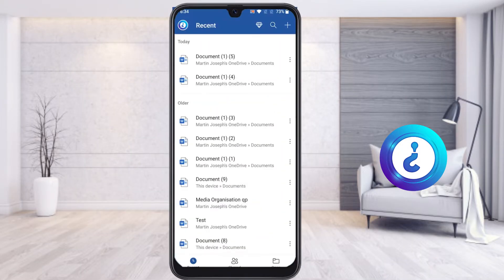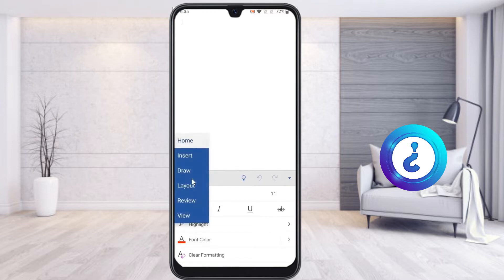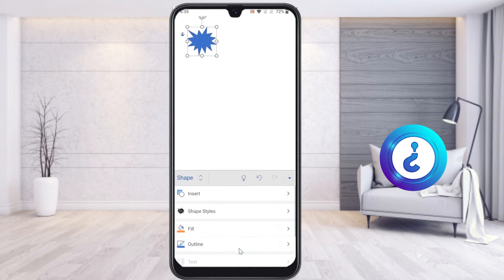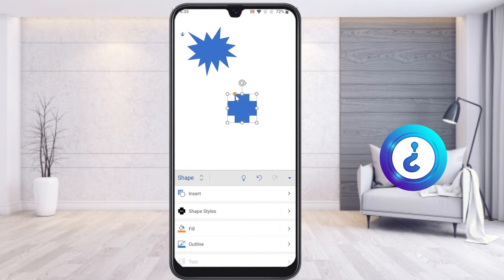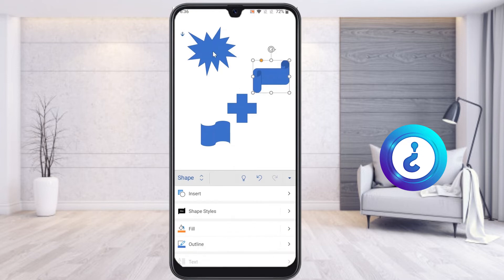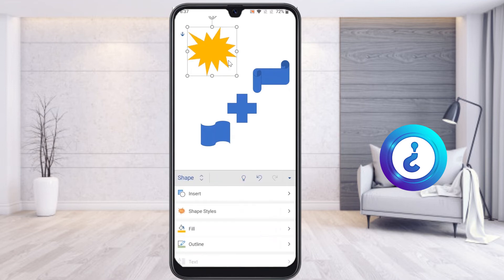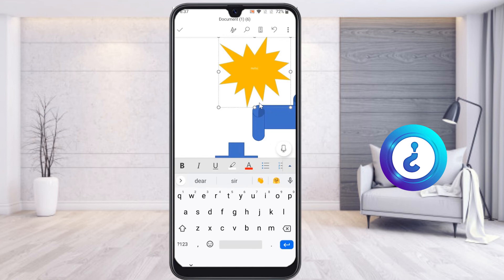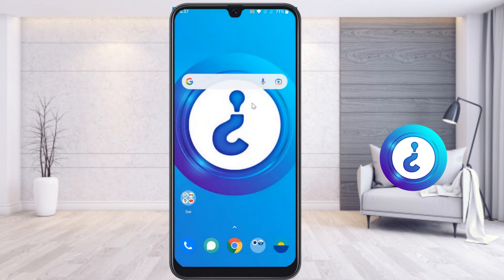How to Insert Shapes in MS Word on Mobile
This video tutorial will help How to insert shapes in MS Word on mobile